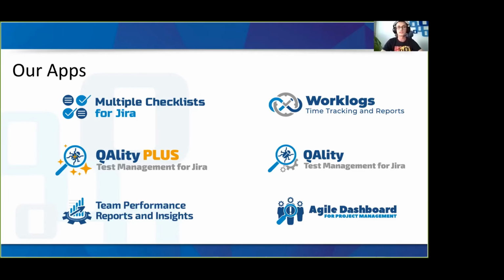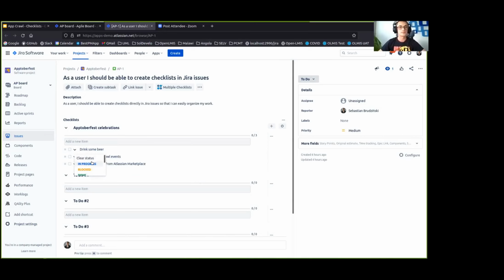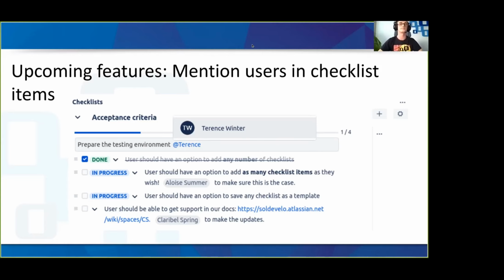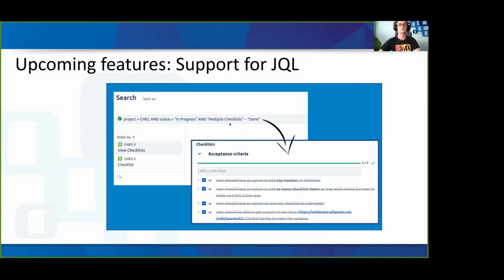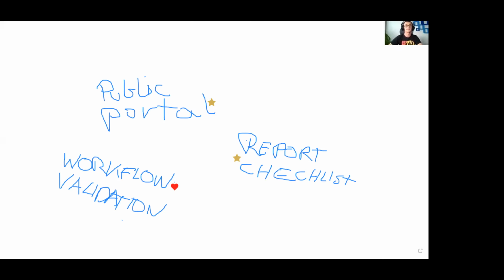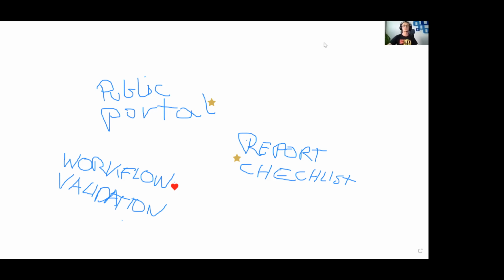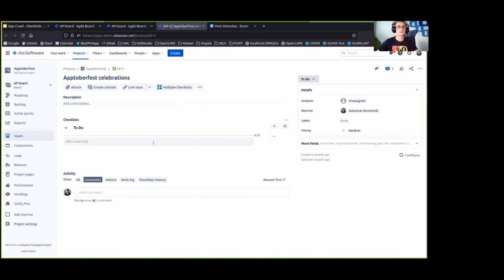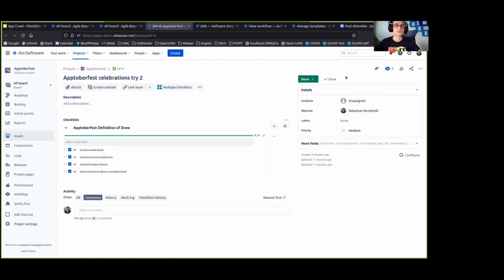Multiple Checklists for Jira - Apptoberfest webinar (Oct 2021)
Watch our webinar where we talked about Multiple Checklists for Jira, discussed its potential development, and showcased how they can help you in your day-to-day work.

00:00 Intro
00:20 Multiple Checklists basic features
05:19 Showcasing possible improvements
18:43 Discussing new ideas with the community
40:02 How to track DoD with Multiple Checklists
48:09 Closing